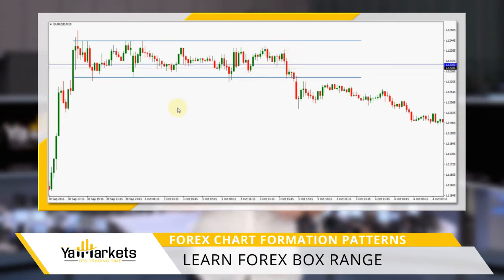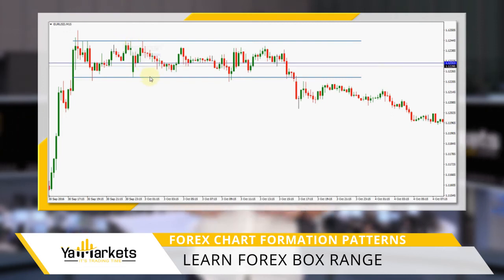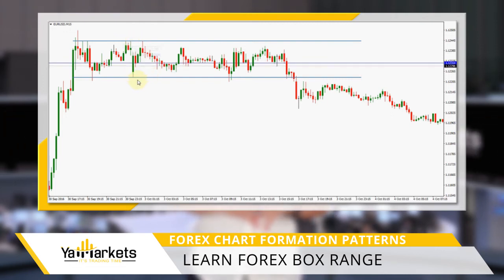Chart Formation Patterns | Lesson 10 | Forex Box Range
A Box range is a neutral chart pattern. It forms after a long period of indecision in the market and is defined by strong parallel support and resistance lines. As price bounces through support and resistance lines several times it is unable to breakout in either direction. There are two ways to trade this. You can actually trade the range.